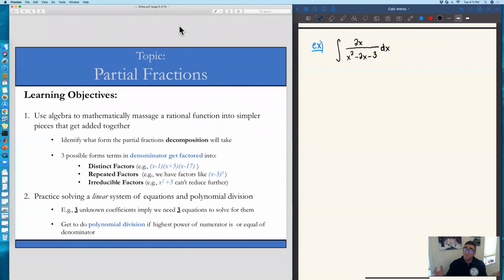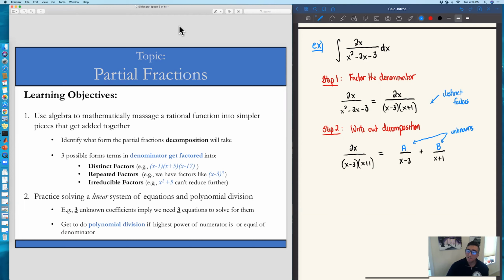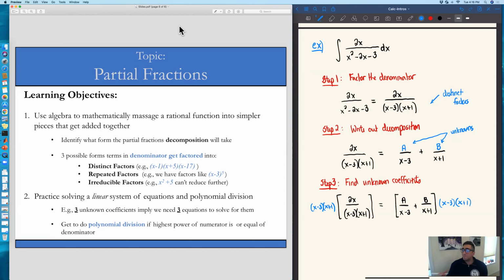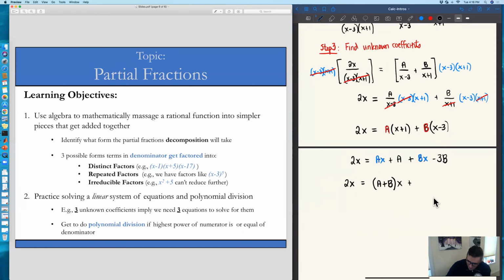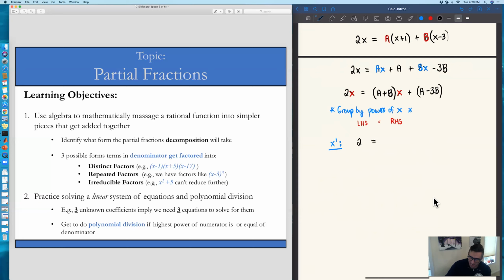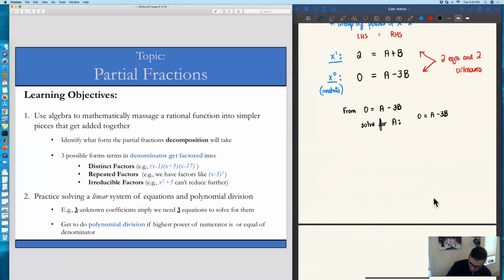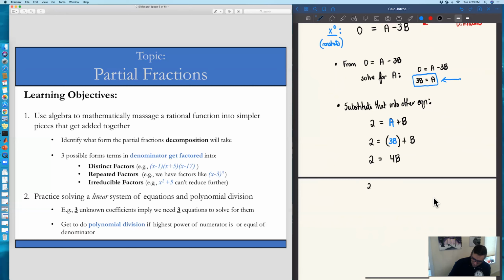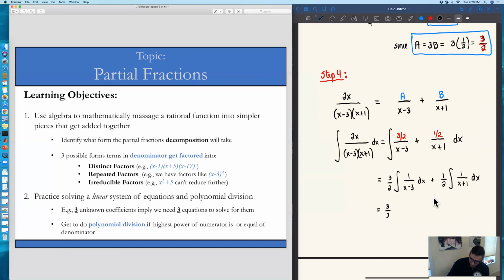Pre-Class Video: Partial Fractions Decomposition (2/2)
An Example of using Partial Fractions Decomposition

Learning Objectives:

1. Use algebra to mathematically massage a rational function into simpler pieces that get added together
      a. Identify what form the partial fractions decomposition will take
      b. 3 possible forms terms in denominator get factored into:
              (i) Distinct Factors (e.g., (x-1)(x+5)(x-17) )
             (ii) Repeated Factors (e.g., we have factors like (x-3)^5 )
            (iii) Irreducible Factors (e.g., x2 +5 can’t reduce further)

2. Practice solving a linear system of equations and polynomial division
      a. E.g., 3 unknown coefficients imply we need 3 equations to solve for them
      b. Get to do polynomial division if highest power of numerator is greater than or equal to that of the denominator